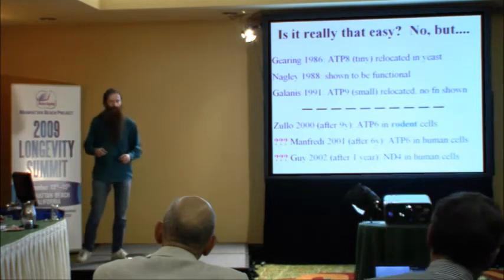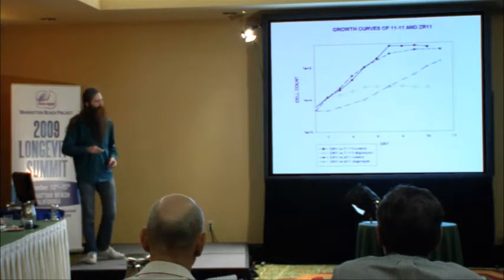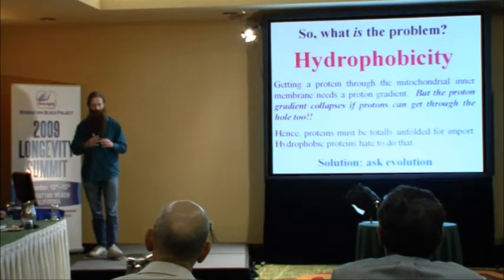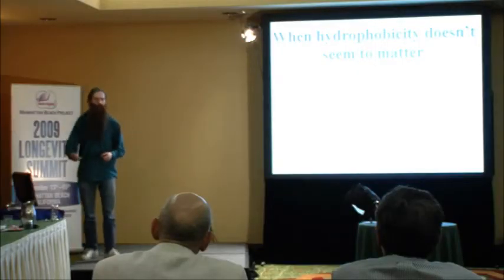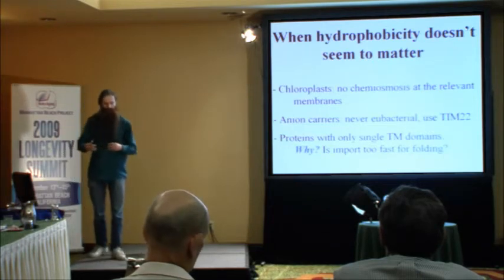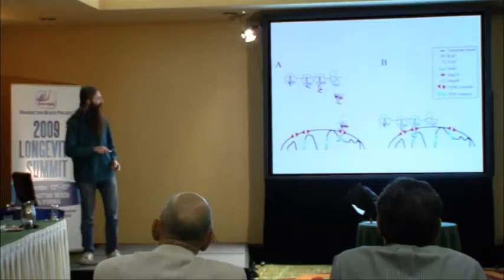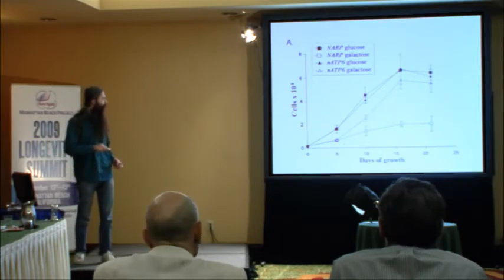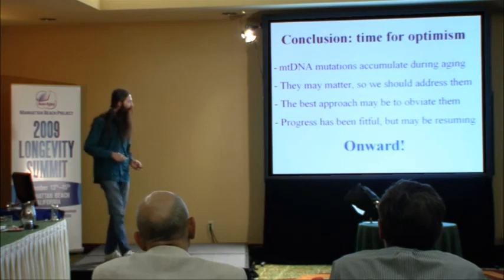Part 2: Aubrey de Grey: Mitochondria and the Aging Process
Continuation of Aubrey de Grey's presentation to the 2009 Longevity Conference.